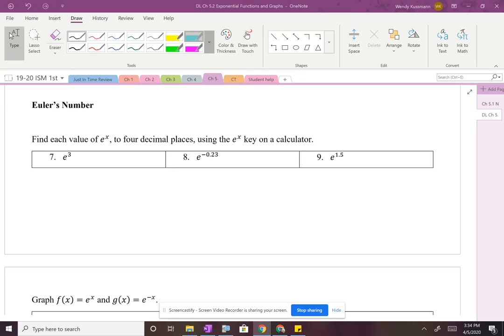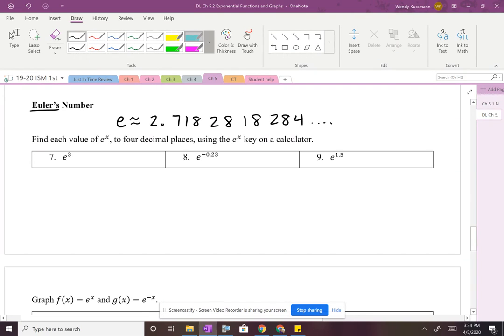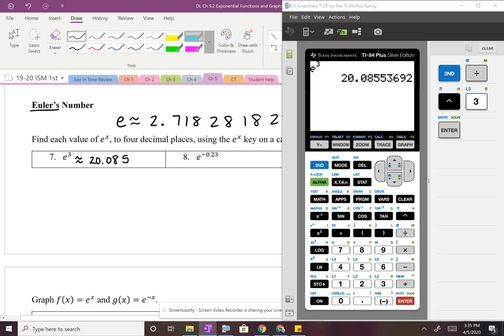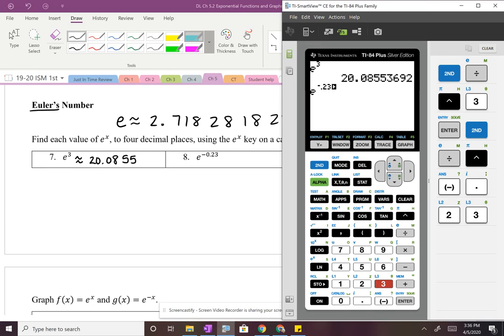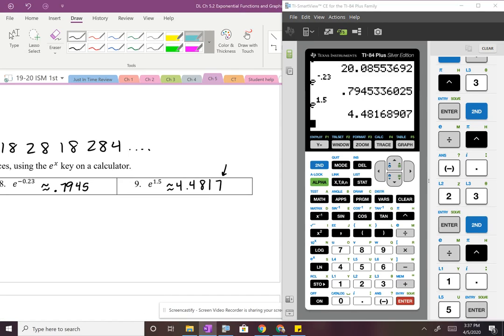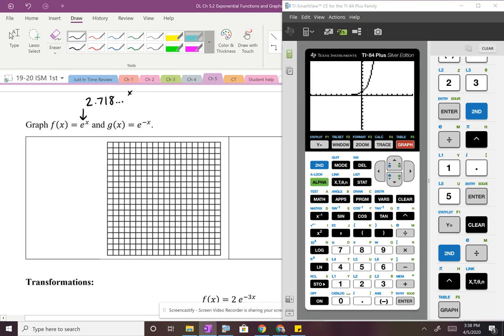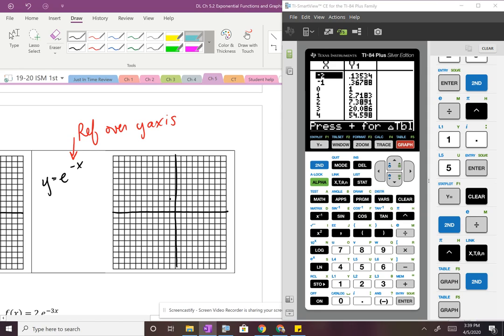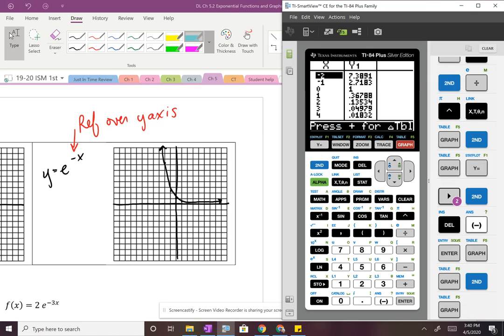EP Ch 5.2 Part 3 Notes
Euler's Number and graph